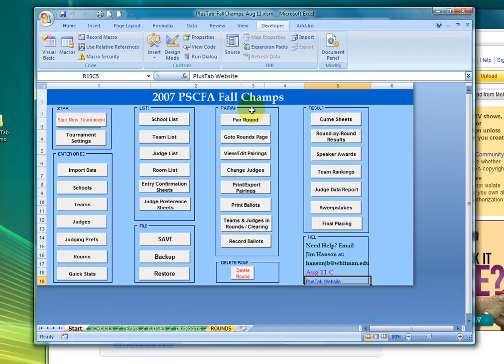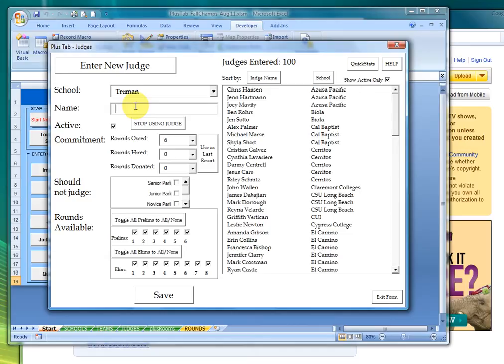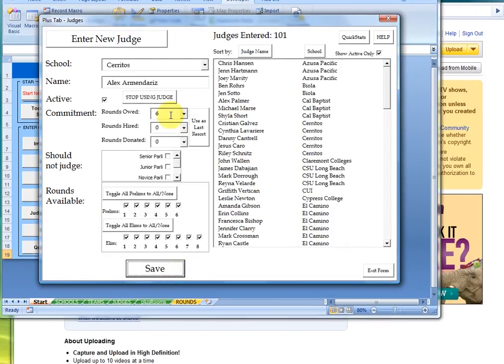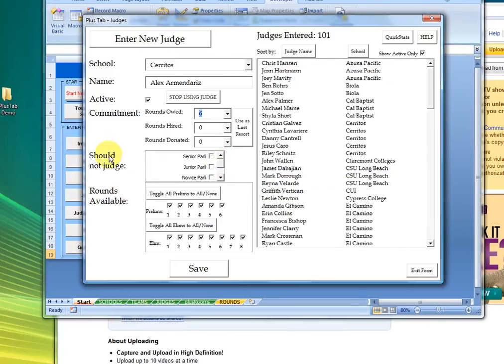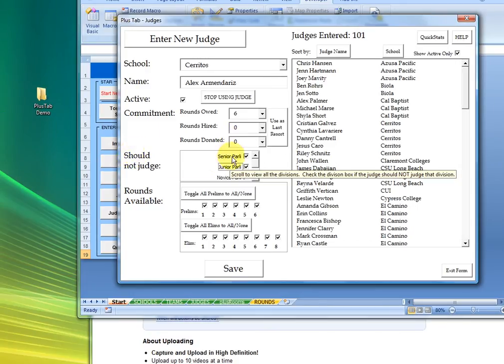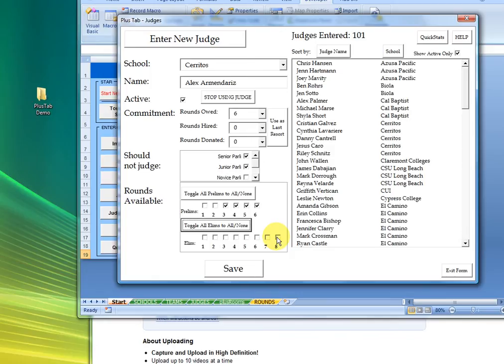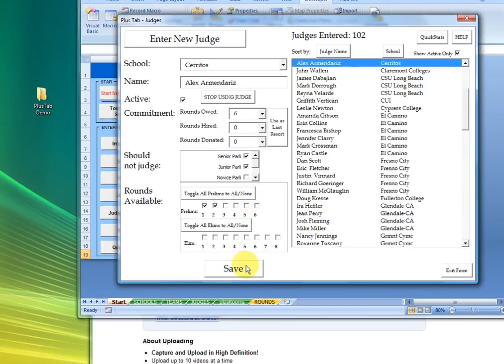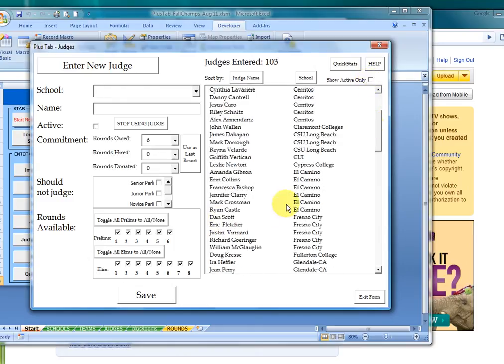Entering Judges - PlusTab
Explanation of how to enter and edit judges in PlusTab